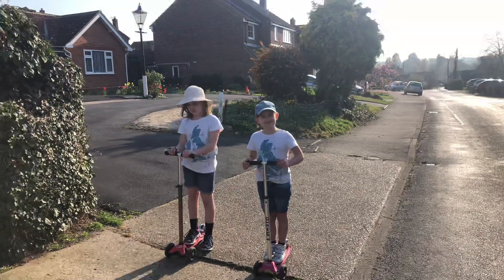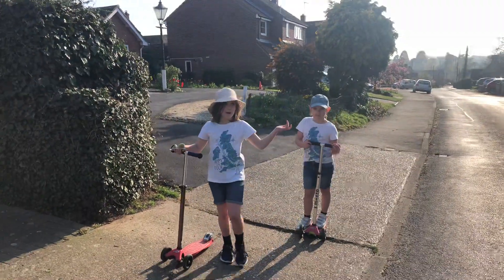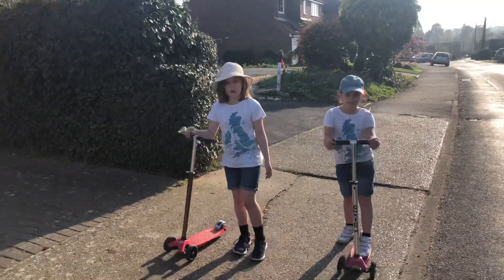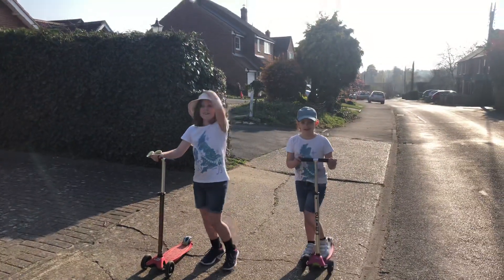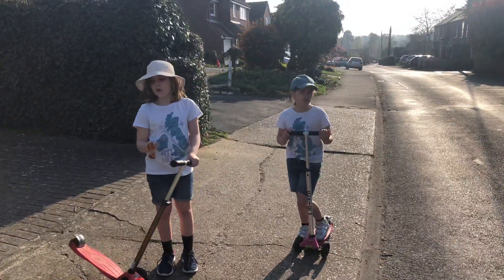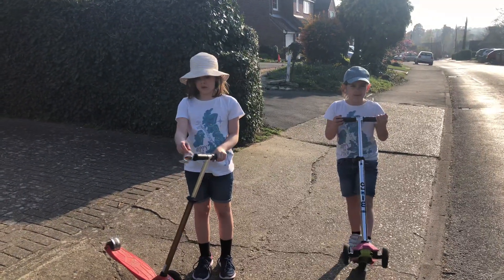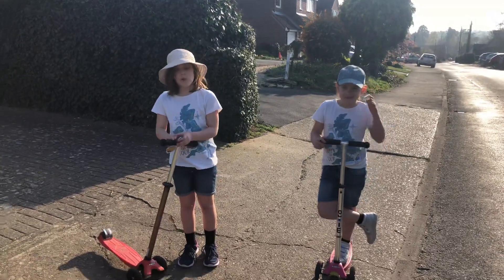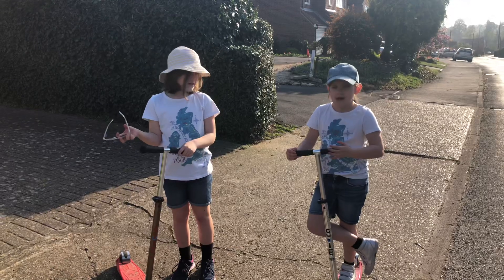8th April - Random!!!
Random talking!!!😀😀😀